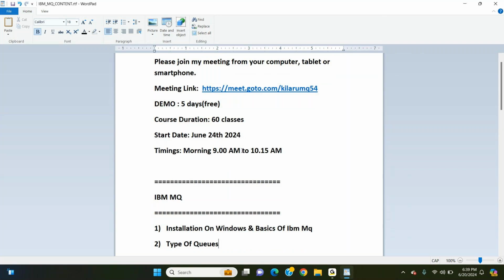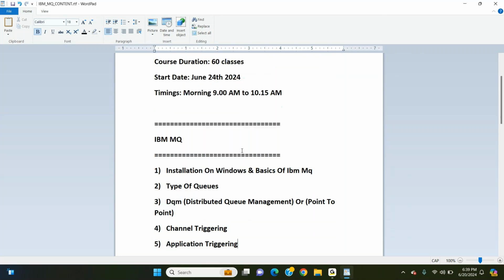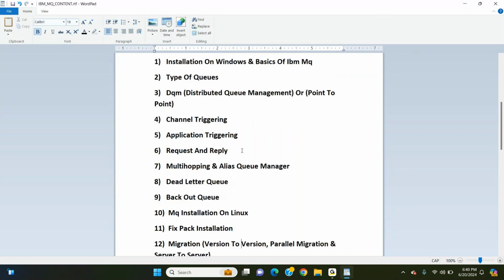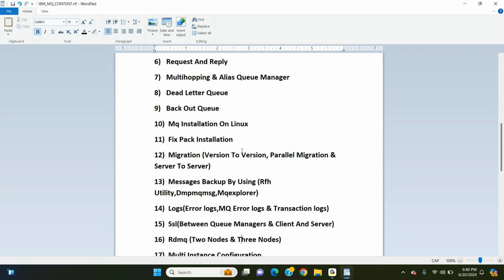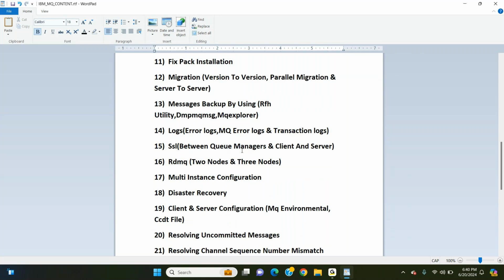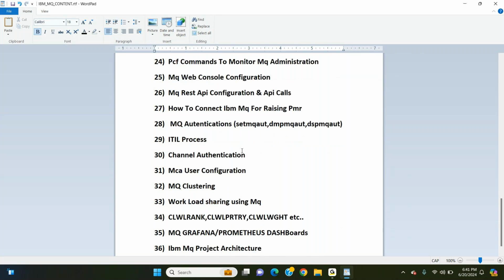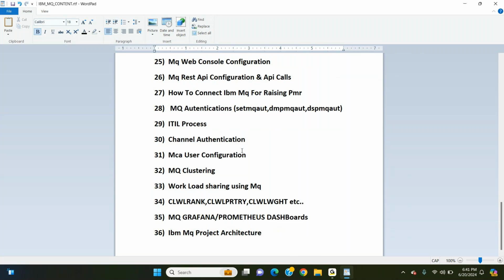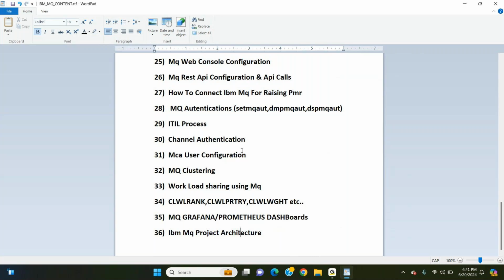[English & Telugu] IBM MQ NEW BATCH JUNE 2024 timings June 24th Morning 9.00 AM to 10.15 AM